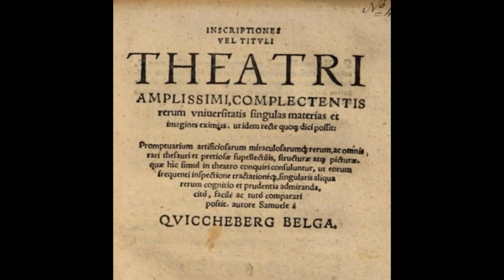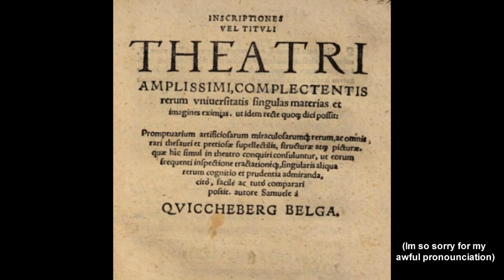Museum History: The Curiosity Cabinet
Today, we are not only going to delve into the humble origins of today's most popular museums, but also into the murky histories of the museum itself.
Today, one might find a curiosity cabinet in a dear friend's house, filled with anything from feathers and animal teeth to Pokemon cards and sparkly dice. But centuries ago, these luxury cabinets were reserved for the most intellectual (and rich) echelons of society.

Images Used (In order of appearance):
Domenico Remps - Cabinet of Curiosities (Used in Thumbnail)
Domenico Remps, Public domain, via Wikimedia Commons

Samuel Quiccheberg
Hans Muelich, Public domain, via Wikimedia Commons

Tradescants Ark/Musaeum Tradescantianum, South Lambeth, Surrey.
Thomas Allen: The History and Antiquities of the Parish of Lambeth, and the Archiepiscopal Palace, in the County of Surrey, J. Allen, London 1827, Public domain, via Wikimedia Commons

John Tradescant the Elder.
Attributed to Emanuel de Critz, Public domain, via Wikimedia Commons

Francesco Calzolari - Cabinet of Curiosities
Неизвестный художник, Public domain, via Wikimedia Commons

Francis II, Holy Roman Emperor by Friedrich von Amerling
Friedrich von Amerling, Public domain, via Wikimedia Commons

Sir Hans Sloane.
John Faber Junior, Public domain, via Wikimedia Commons

British Museum from NE.

Check out Mortals Podcast (a podcast for the morbidly curious).